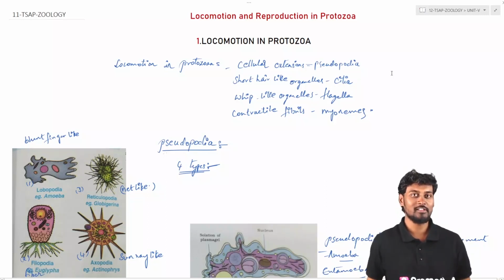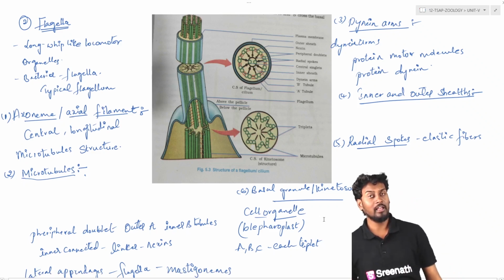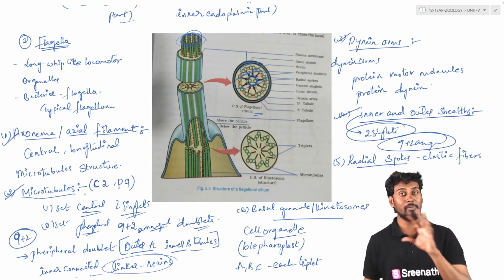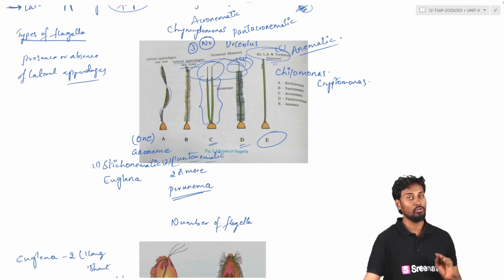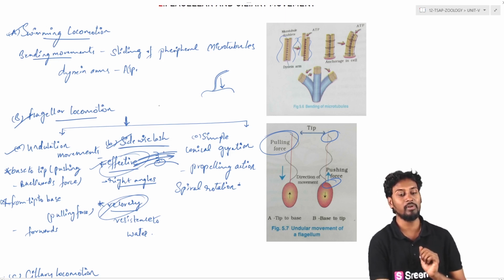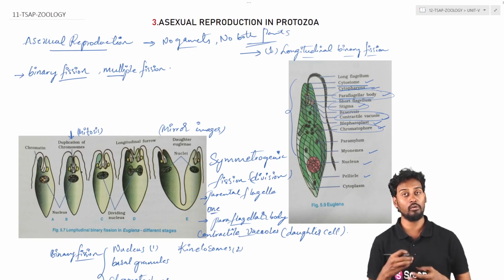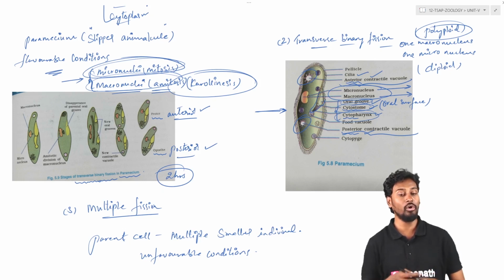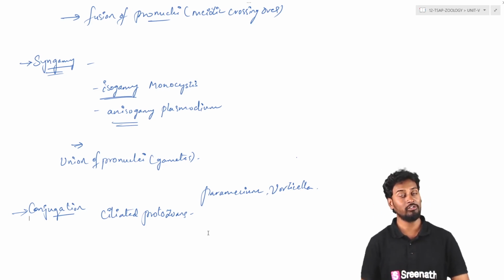Locomotion and Reproduction: Full Chapter in తెలుగు | TS/AP Inter 1st Year Zoology | Chapter 5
Welcome to Sreenath Academy's video on Locomotion and Reproduction: Full Chapter in తెలుగు for TS/AP Inter 1st Year Zoology Chapter 5.

NOTE: All chapters in TS/AP Intermediate 1st Year Zoology and other classes & subjects are organized using the Playlists above.

In this video, we will cover all the important topics and concepts related to Locomotion and Reproduction in an easy to understand and engaging manner. We will explain the concept of movement, types of movement, and the different methods of reproduction in animals. We will also discuss the different types of reproduction such as asexual, sexual and the different modes of reproduction. Our experienced teachers will use real-life examples and illustrations to make the concepts more relatable.

This video is perfect for students studying in TS/AP Inter 1st Year Zoology and preparing for their exams. Watch this video to understand the topic better and score good marks.